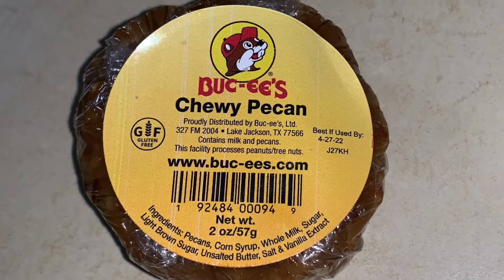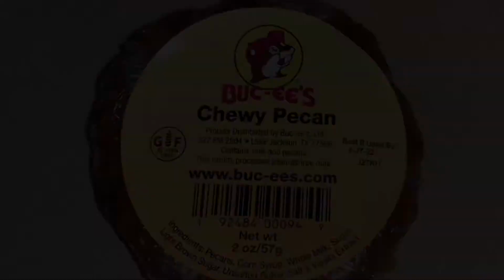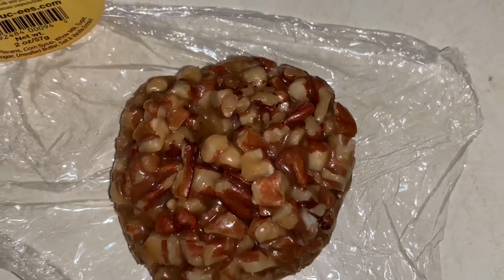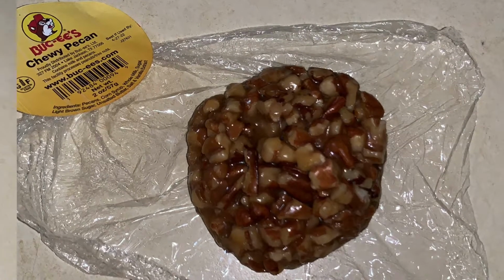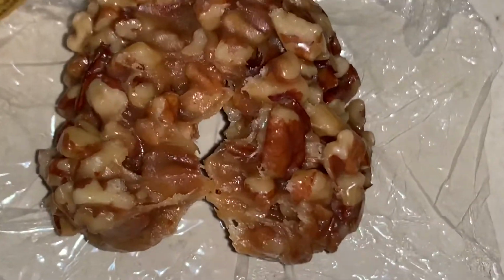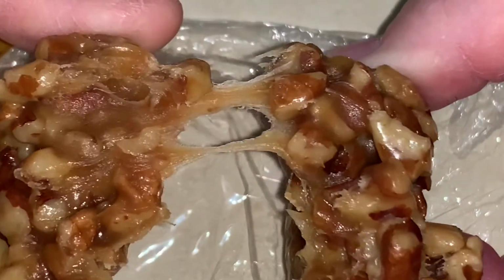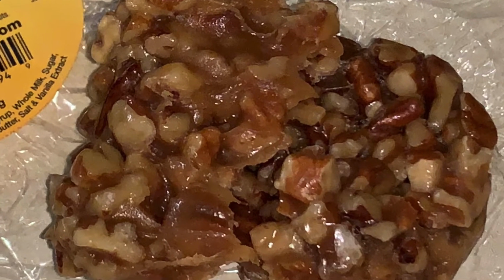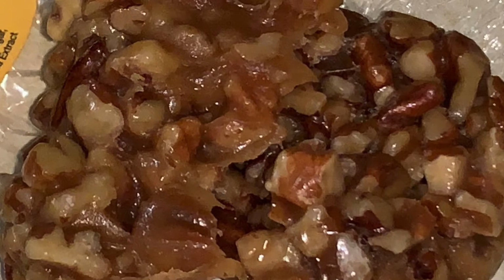Buc-ee’s Chewy Pecan - Review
Buc-ee’s is a pretty magical destination. You can find so many amazing items (from clothing and snacks to jerky and fudge) umm hello.

If you like pralines, then you will love this sweet, chewy pecan treat. Paired with those caramel flavors (butter and sugar), this pecan treat is sure to satisfy any sweet craving.

Brought to you from Buc-ee's in Adairesville or Calhoun, Georgia.